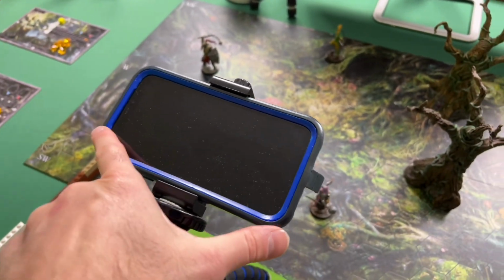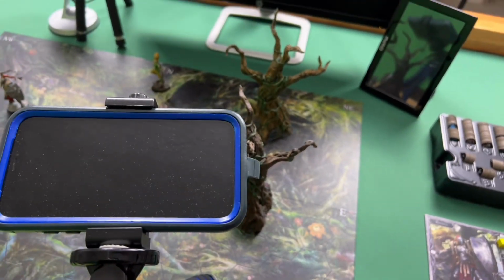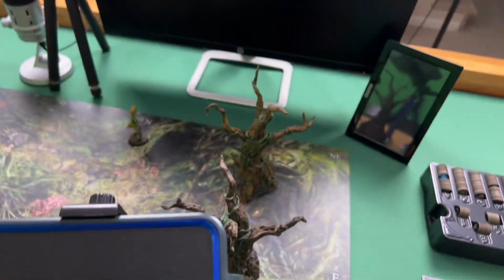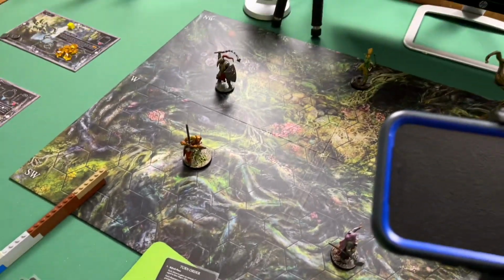Raw footage behind the table. How I make my videos.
Iv had people asking for this video so I hope you enjoy it 😃😃👍.  This is my how to Create content for your self. To make your own channel.  How did my channel start.  Meet me at the table and find out in this raw footage.

A lapel mic
This is close to what I first bought as a tripod
The camera mounts
The lights as close as I can find
Sadly the other tripod and  table mic I couldn’t find links to they have been with me for a while.
Elgato face cam
Elgato switcher Studio
Green screen